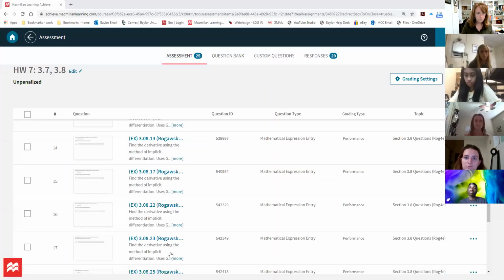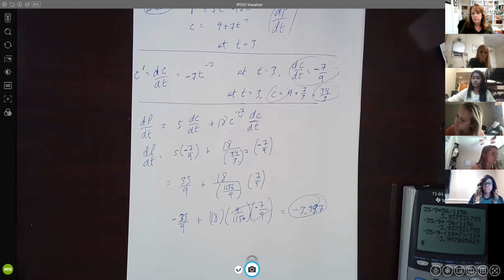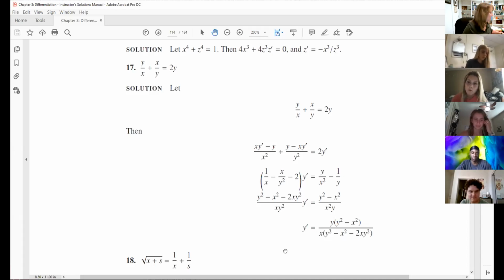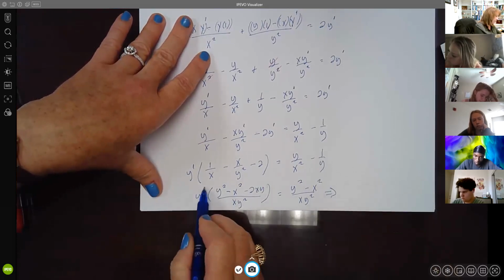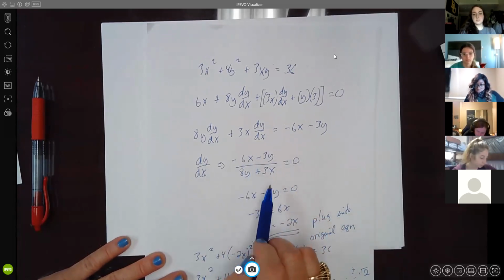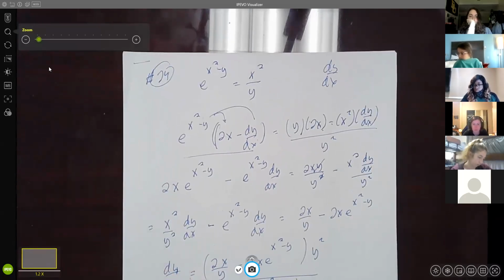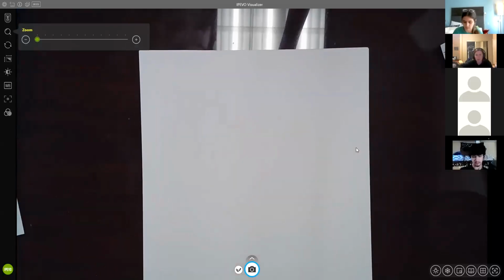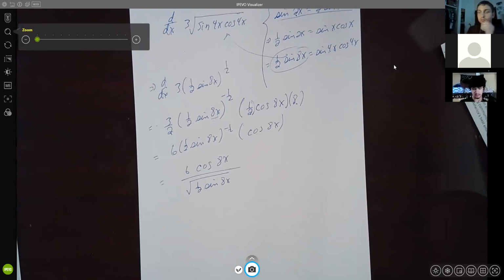3.7-3.8 Homework Problems